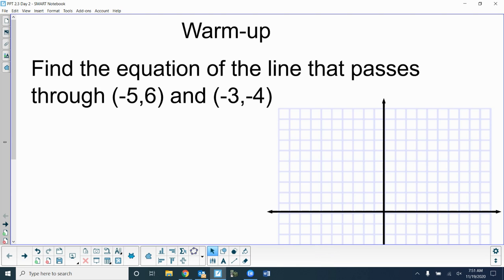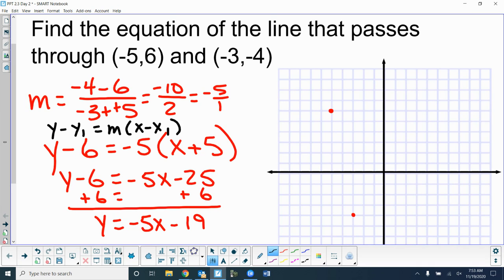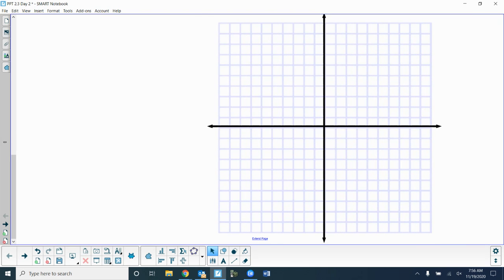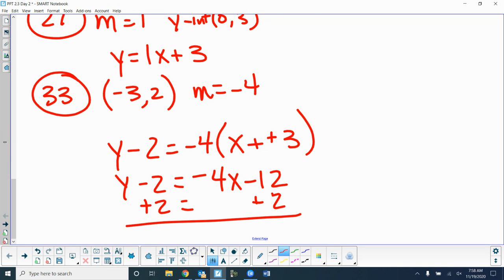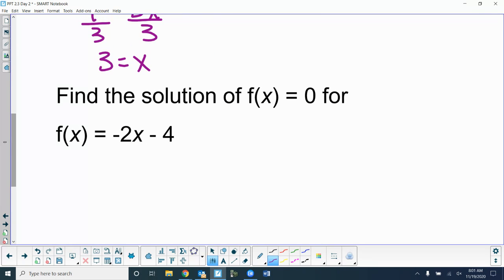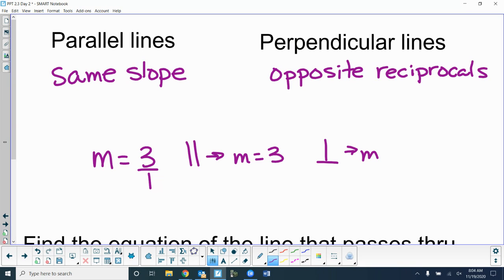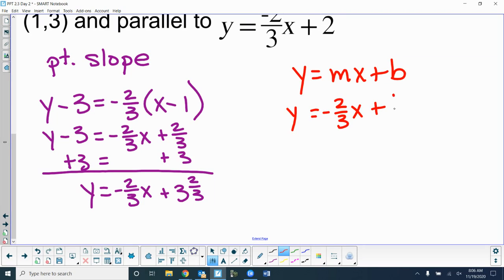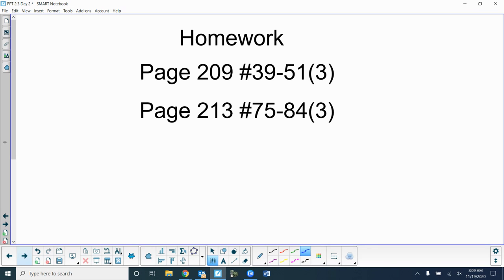CP Math, 2.3 Day 2, 11/19/20